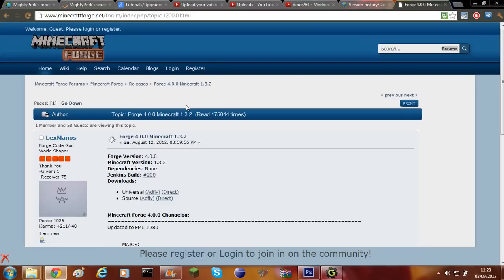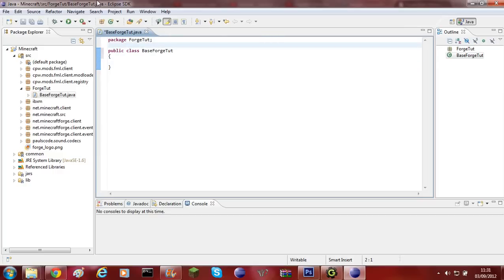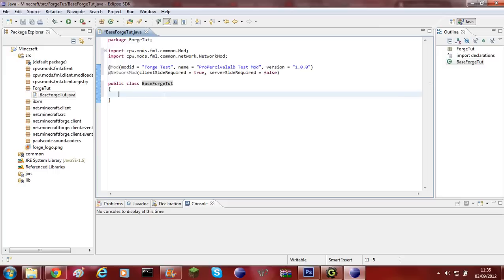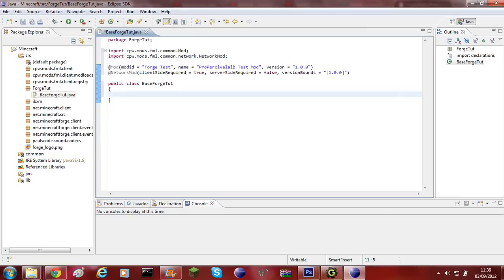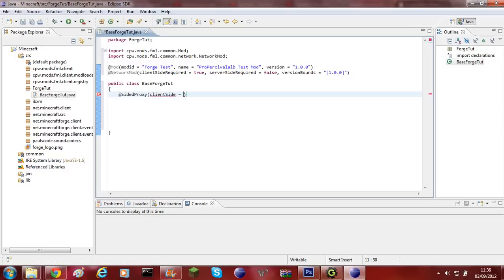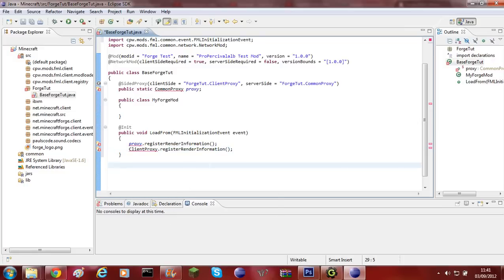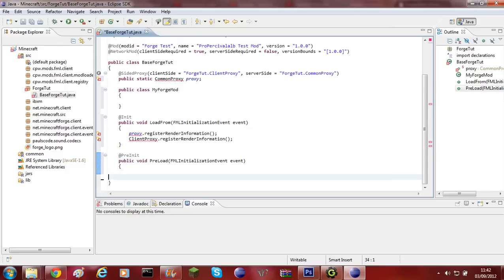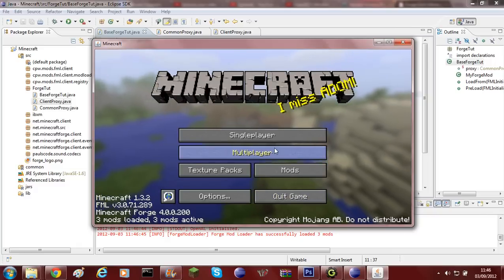Preparing Your Mod Class [Modding With Forge 1.3.2]